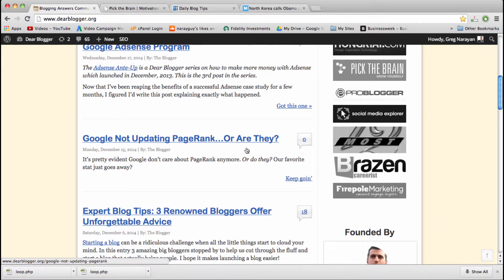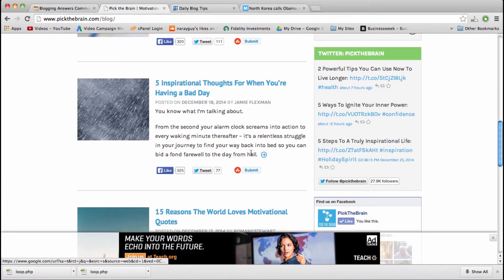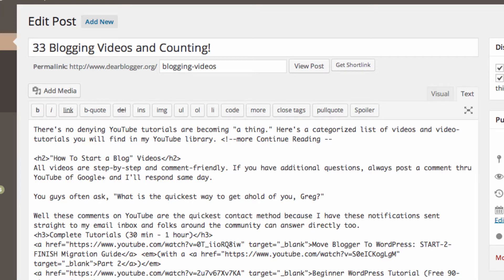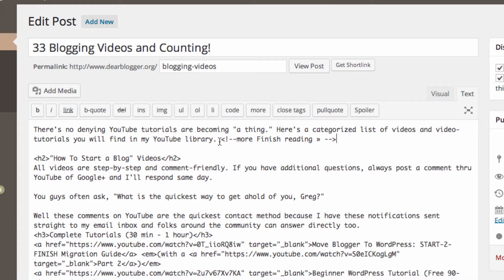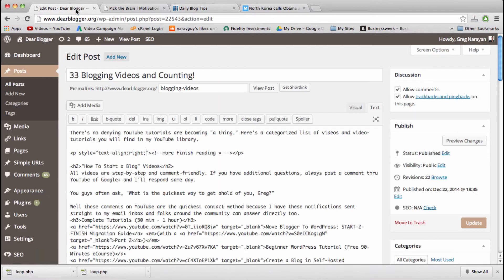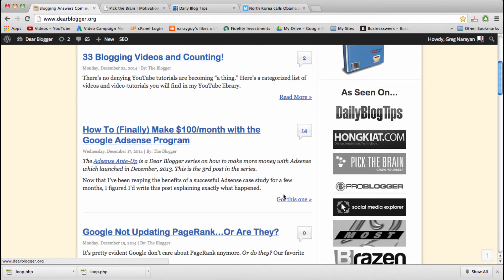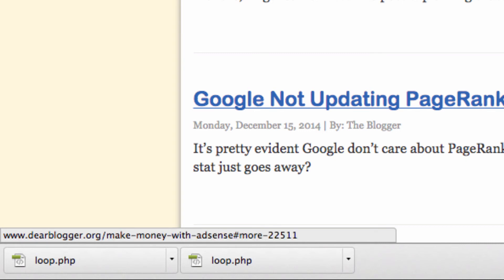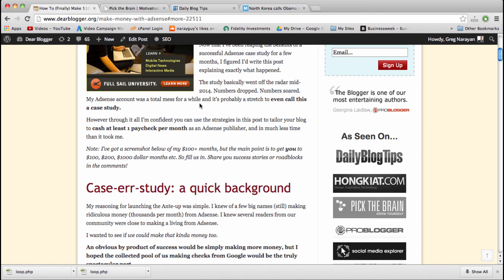Custom Read More Links - WordPress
Create your own custom read more links on the homepage.